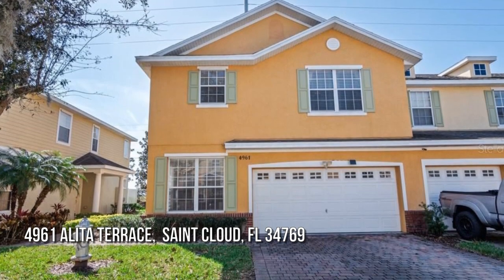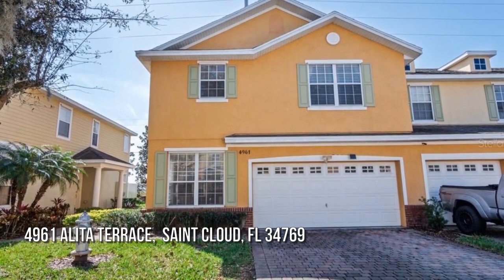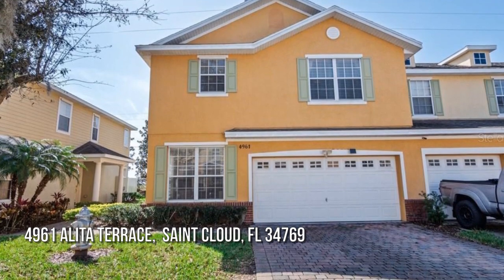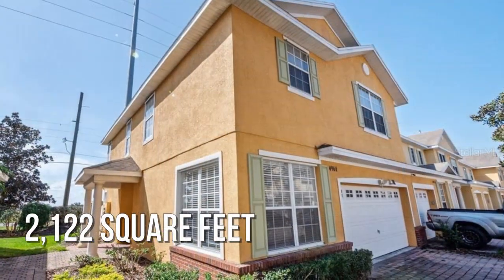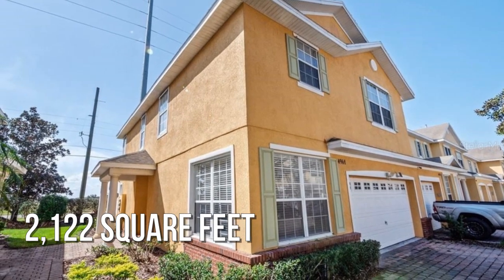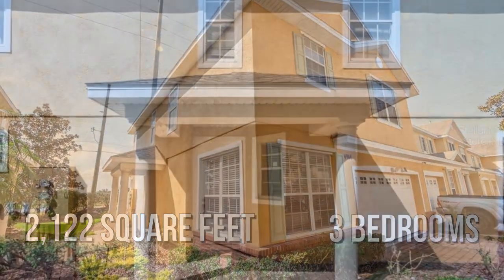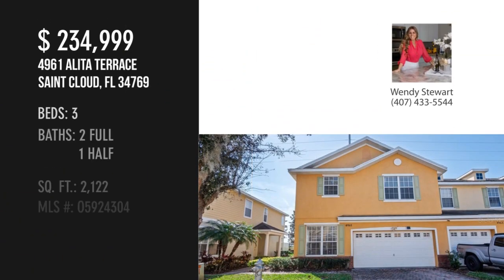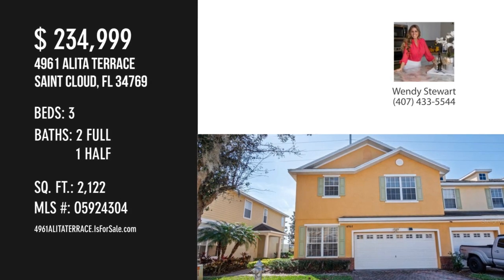4961 ALITA TERRACE, SAINT CLOUD, FL 34769 - Wendy Stewart - MLS O5924304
MLS O5924304

This townhome is BIGGER than most homes! With over 2,100 square feet of living space and a corner unit!! You'll love the natural lighting, separate living room, dining room, and kitchen nook. Upstairs, more ample space! A huge Bonus room/Loft, which can also be used as a 4th bedroom. The Primary bedroom boasts a large walk-in closet, garden tub, separate shower, and dual sinks. Plenty of closet space throughout the home. Very close to shopping plazas, the turnpike, airport, and beaches. You will not be disappointed! Schedule your showing ASAP!

Contact Agent:
Wendy Stewart